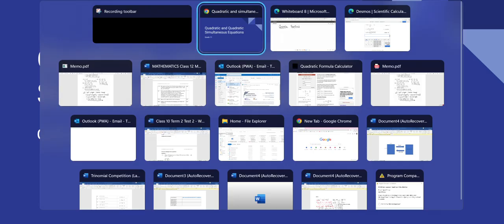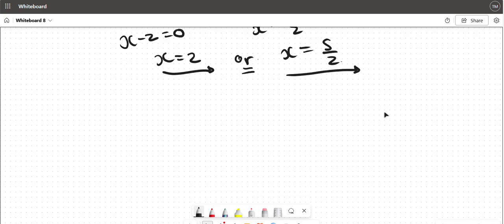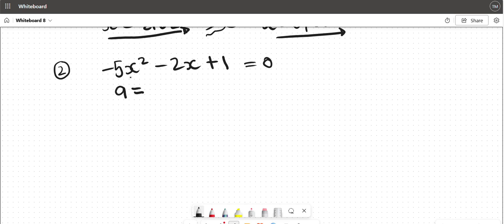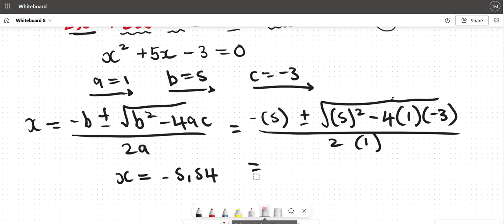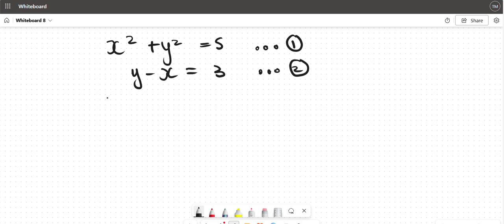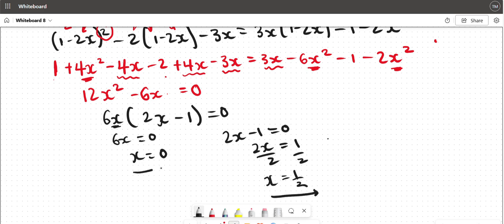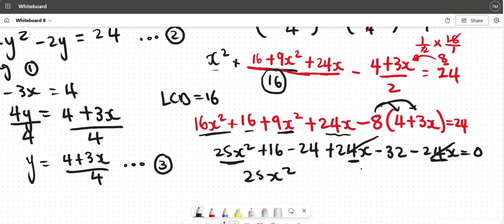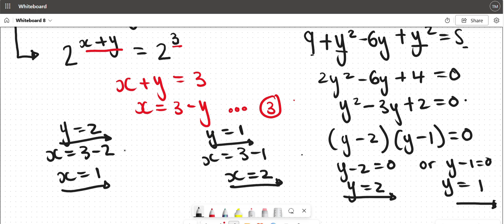Quadratic and Quadratic Simultaneous Equations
How to solve quadratic equations using factorization and using the quadratic formula. Also solving quadratic simultaneous equations